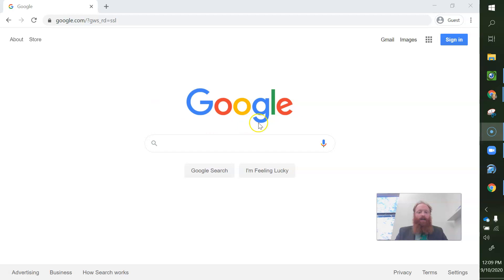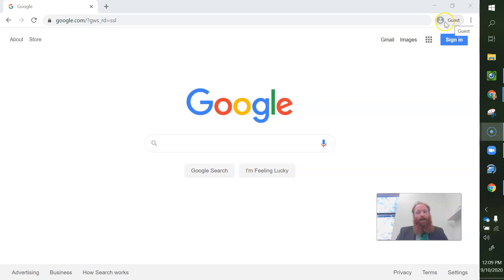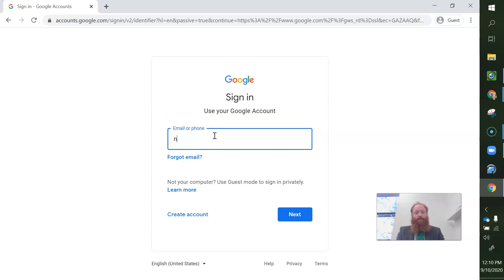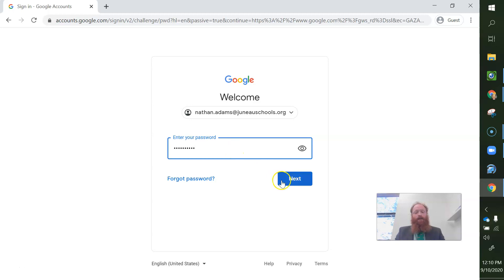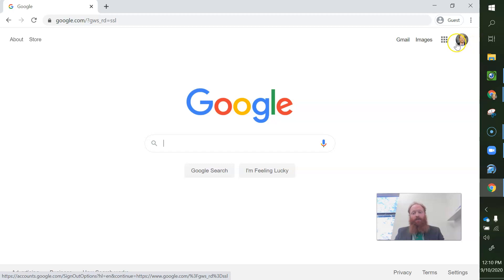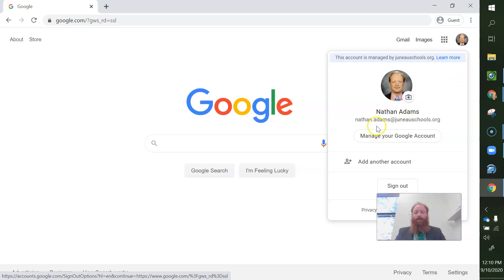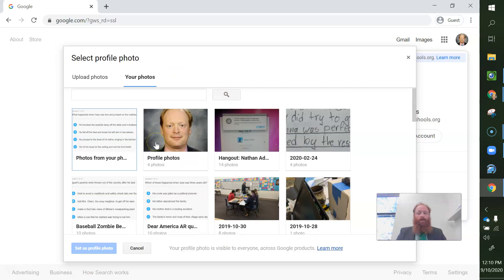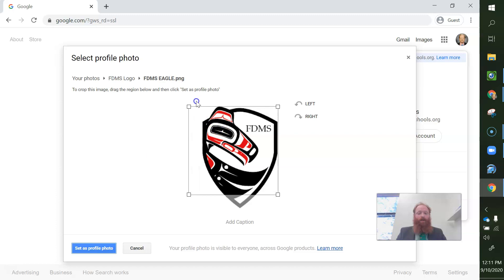How to change picture in Google